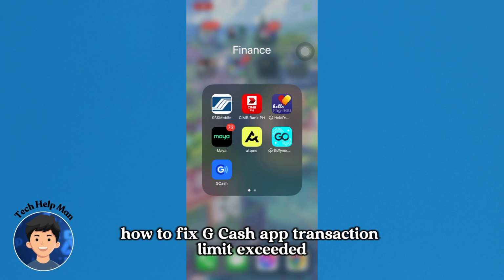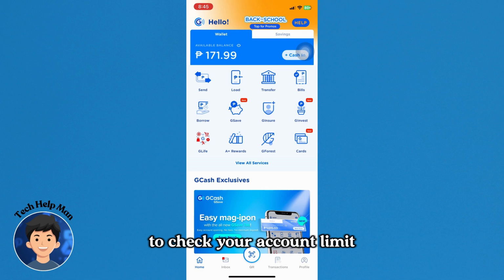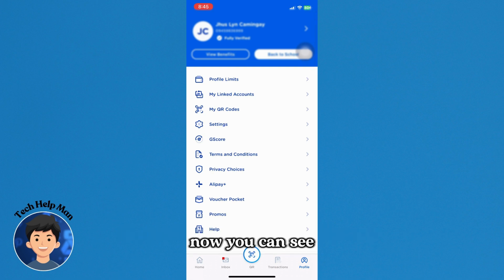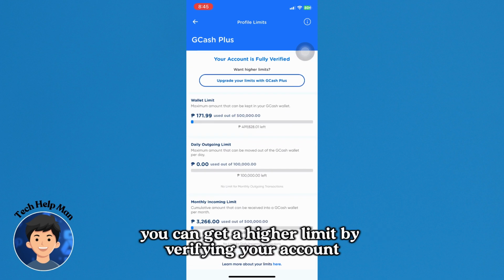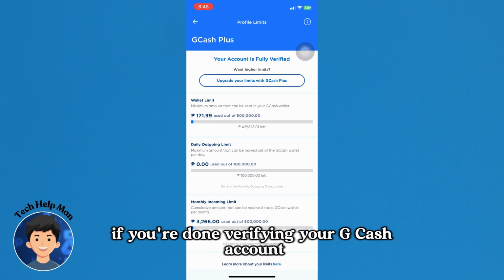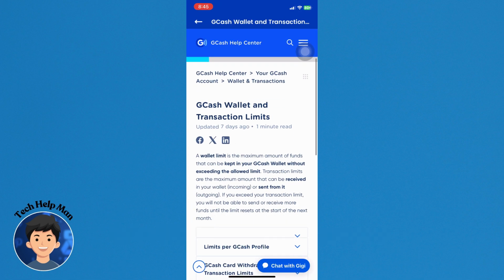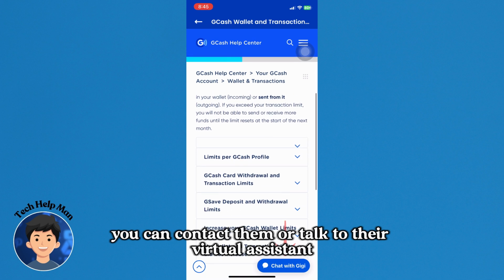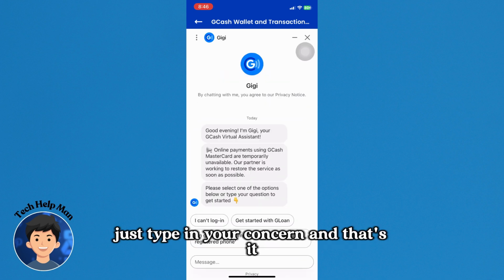✅ How to FIX GCASH TRANSACTION LIMIT - FULL GUIDE 🚀✨😱✅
Are you hitting the transaction limit on your GCash account and finding it frustrating? In this comprehensive guide, we’ll show you exactly how to resolve this issue so you can enjoy unlimited transactions smoothly!

🔍 In This Video, You Will Learn:

Understanding GCash Transaction Limits - What are they and why they exist.
Verifying Your GCash Account - Steps to fully verify your account to increase limits.
Upgrading Your GCash Wallet - How to upgrade your wallet to GCash Plus for higher limits.
Using Linked Bank Accounts - How linking a bank account can help bypass limits.
Contacting GCash Support - How to reach out to support for personalized assistance.
Tips for Managing Transactions - Best practices to avoid hitting your limits in the future.

✨ Why You Should Watch This Video:

Detailed Instructions: Easy-to-follow steps with visuals to make the process simple.
Effective Solutions: Proven methods to increase or fix your transaction limits.
Expert Advice: Learn from experienced users and financial experts.
Comprehensive Guide: Everything you need to know about GCash transaction limits in one place.